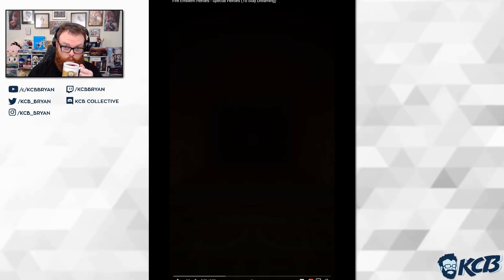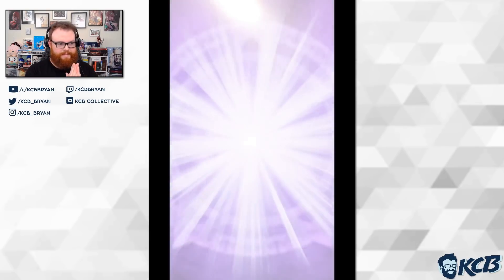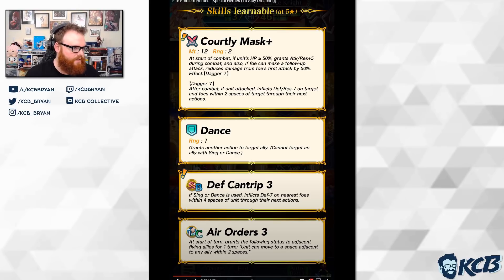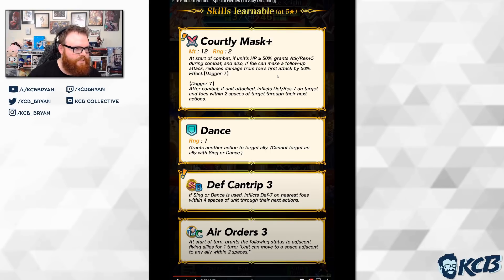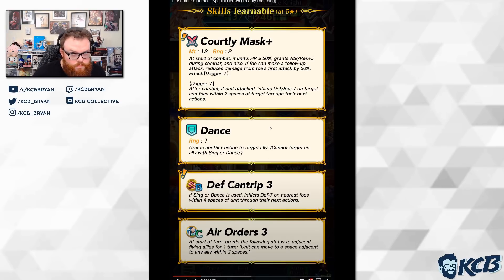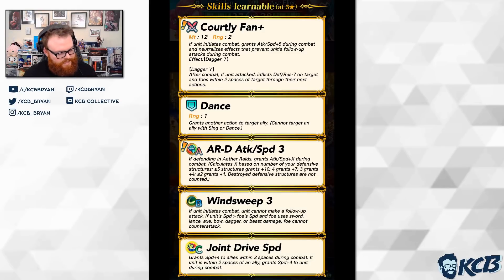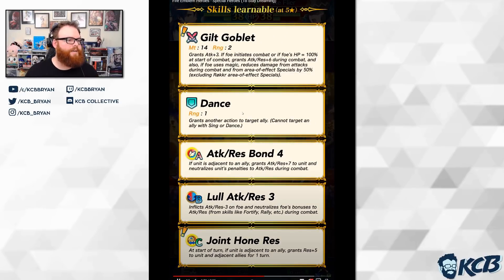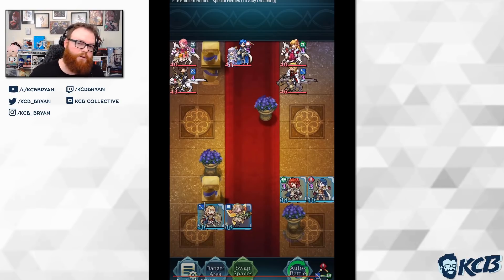DUO SIGURD DEIRDRE & ETHLYN TO BOOT! | Fire Emblem Heroes To Stay Dreaming Reaction [FEH]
FEH's To Stay Dreaming brings dancer units of Fire Emblem Genealogy of the Holy War to Fire Emblem Heroes! Ethlyn, Lachesis, Quan and Duo Sigurd Deirdre are here! Let's react!